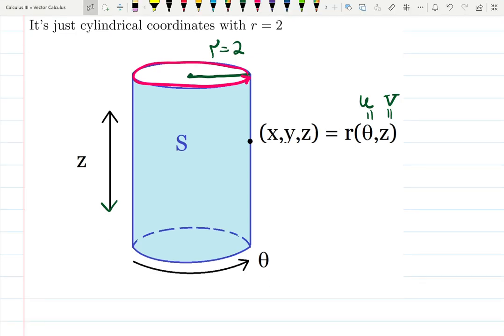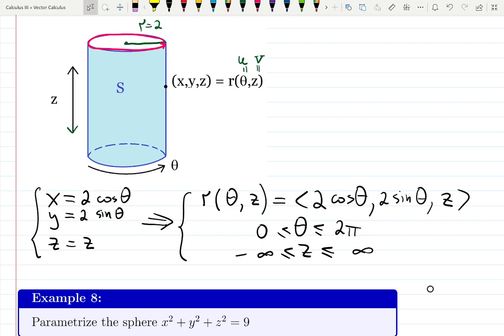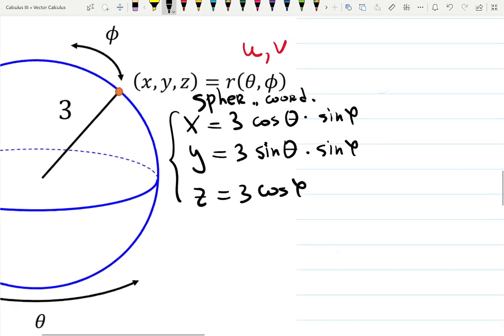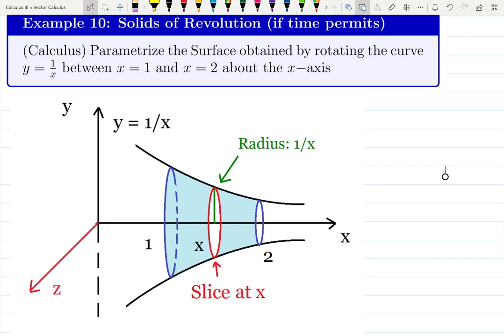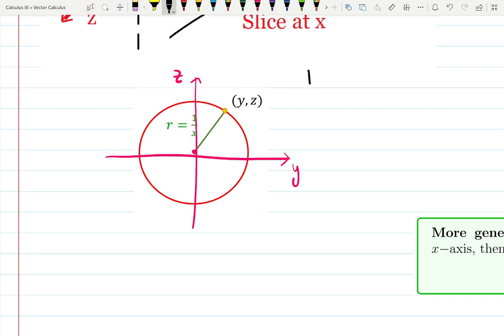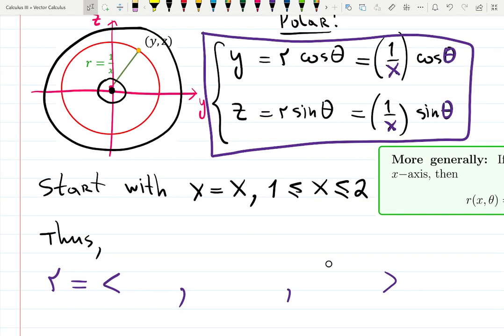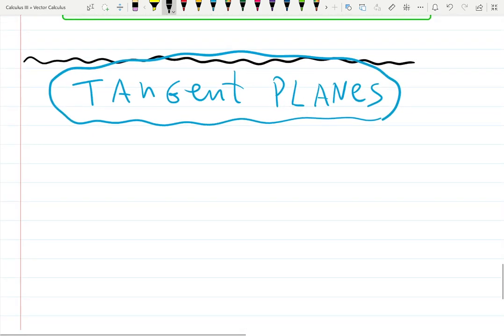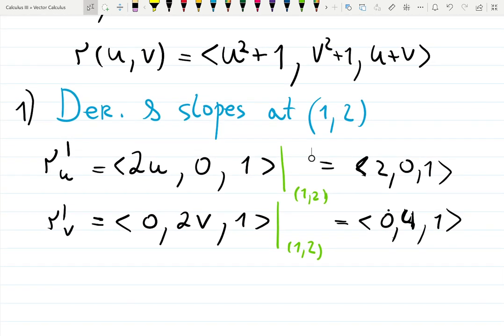Surface Parametrization Part 1